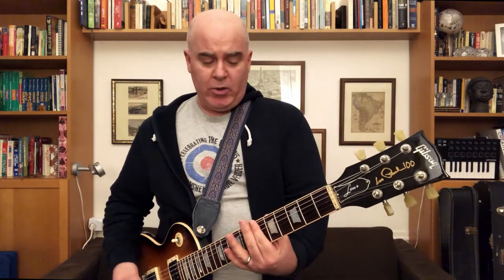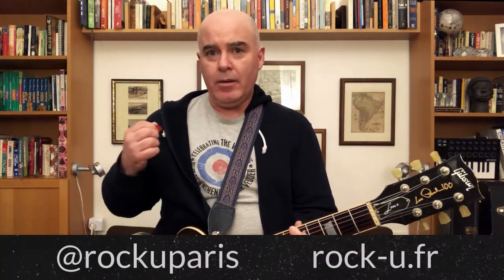Rock U. One Minute Masterclass: Barre Chords, part 2